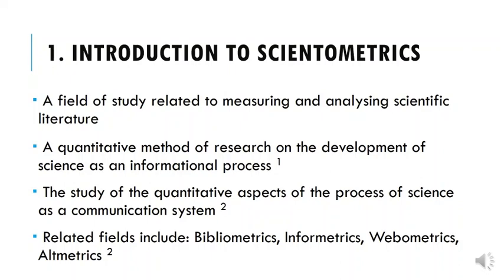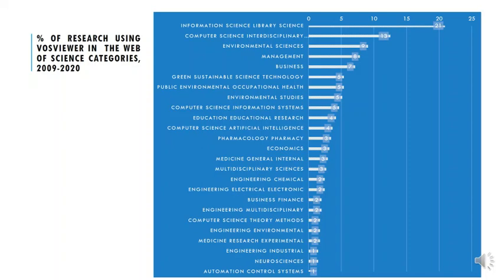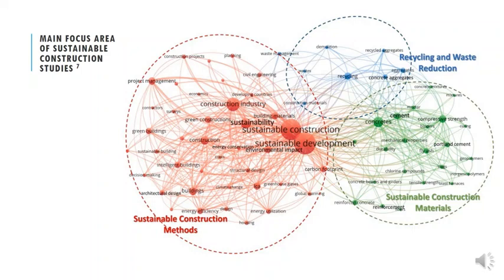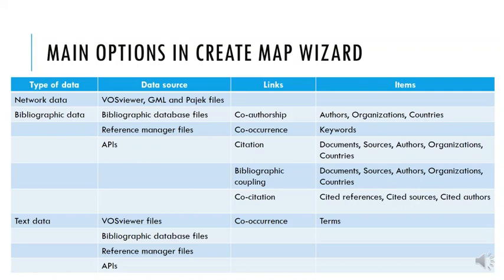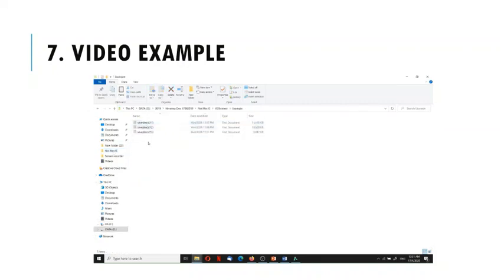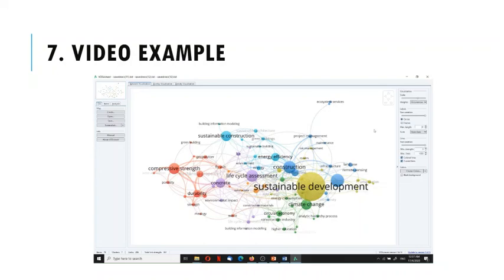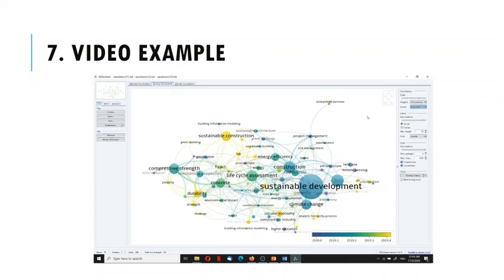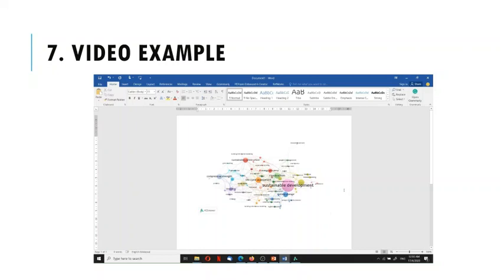VOSviewer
This presentation is prepared for researchers to assist them during the review of the literature. It should assist researchers to analyse, map and visualise literature related to their research discipline. Examples are given at the end of this presentation on how to use VOSviewer software to understand the dynamic development of a discipline.

TQ!